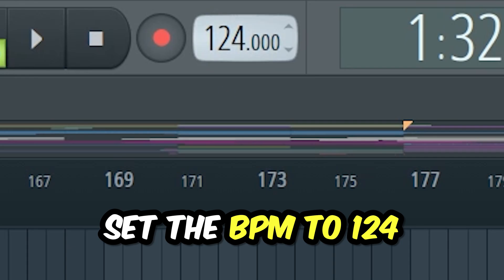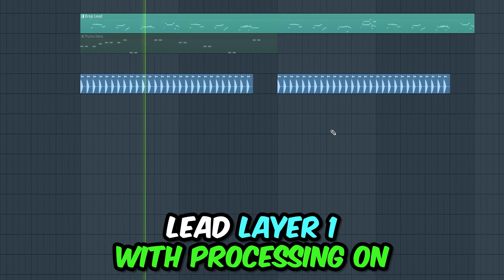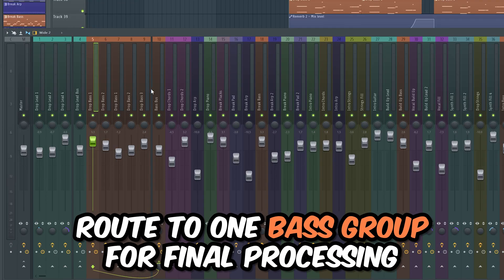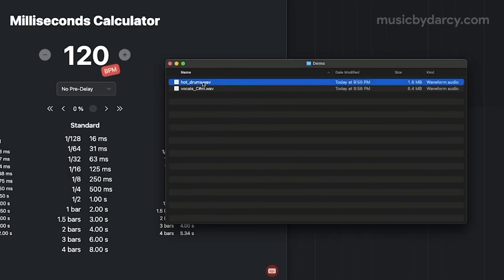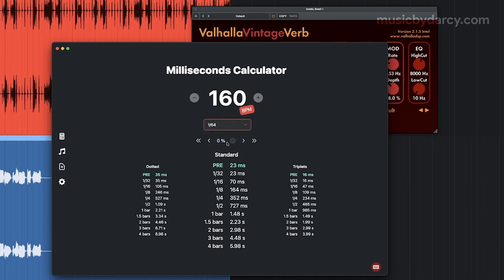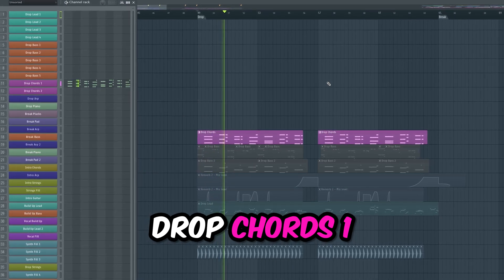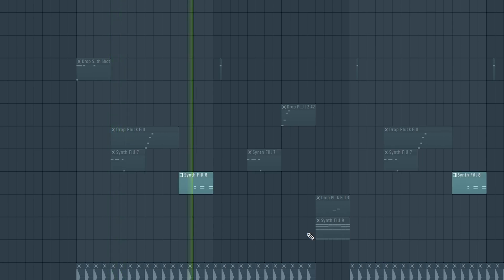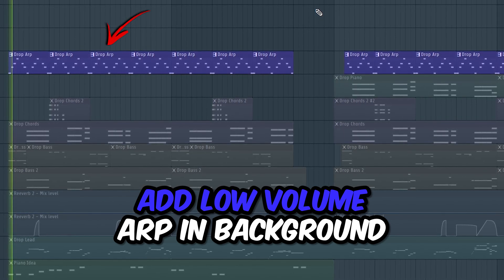HOW TO MAKE DON DIABLO STYLE FUTURE HOUSE - FL STUDIO 20 TUTORIAL (+FLP/ALS)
*You can use it only 60 days from the video release*

In this tutorial, I'll show you how to make a professional future house track like Don Diablo, Oliver Heldens, and Tchami. You will learn how to compose music and create catchy melodies like the pros. ❤️

📸 Follow me for daily music producer tips & updates!